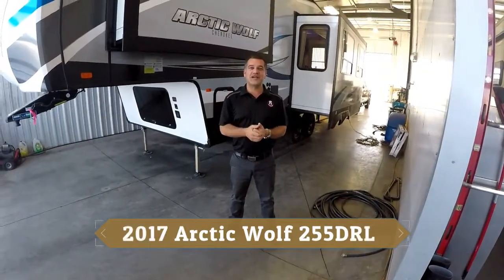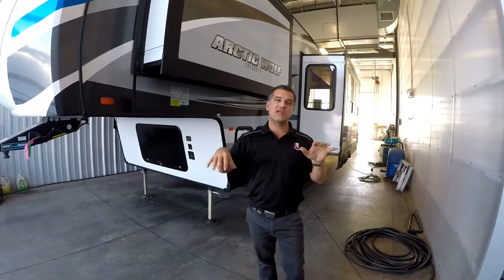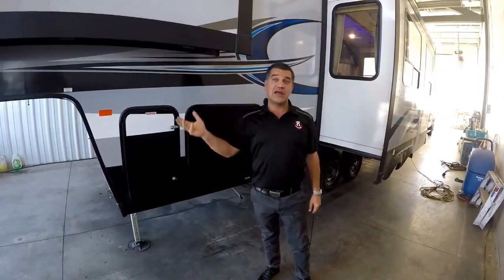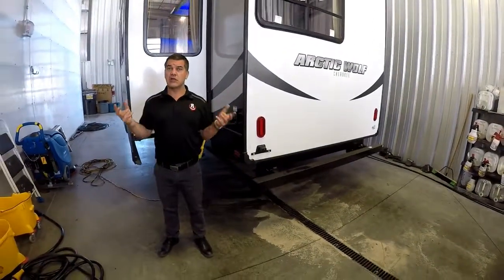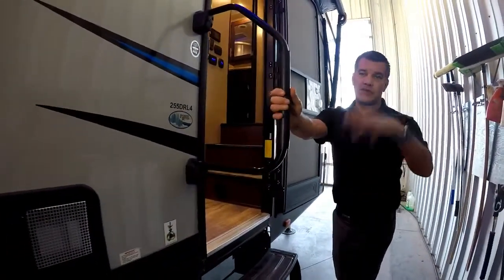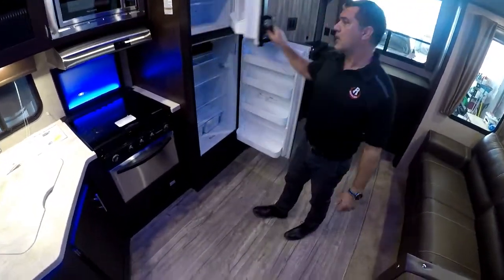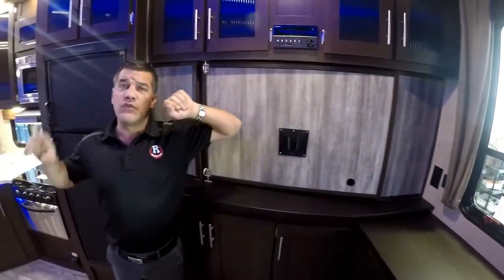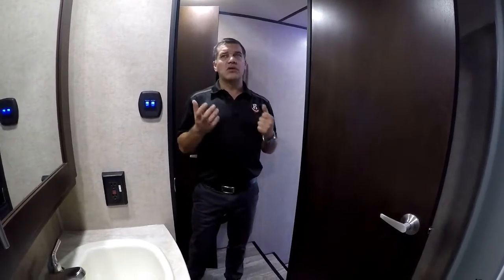2017 Arctic Wolf 255DRL 5th wheel, walk through video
Jason takes you on a walk through on the Arctic Wolf 255DRL 1/2 ton towable 5th wheel by Cherokee. 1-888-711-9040. We are Western Canadas #1 Forest River Dealer and Canada's largest Cherokee Dealer!